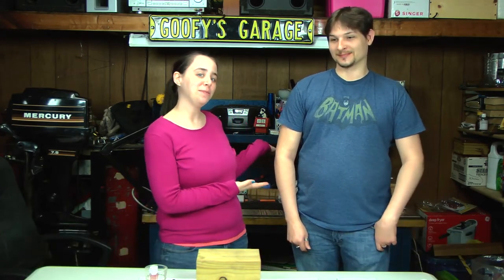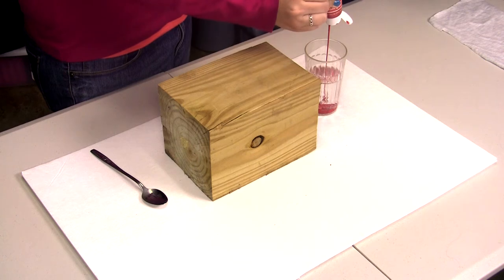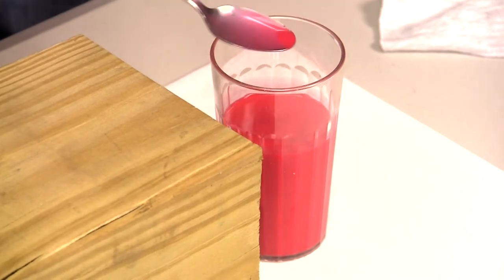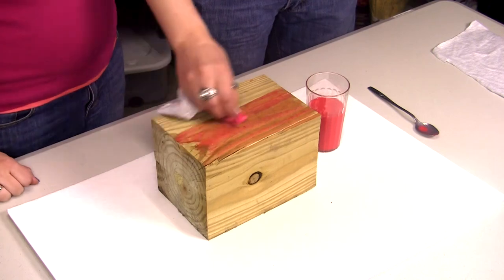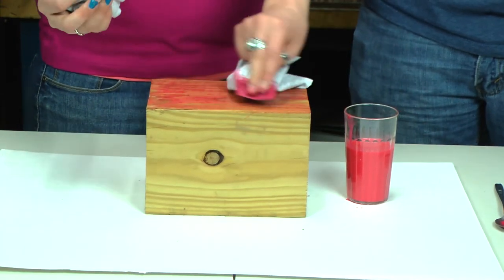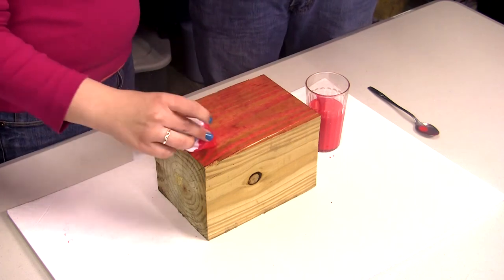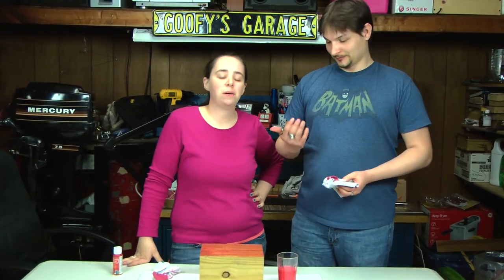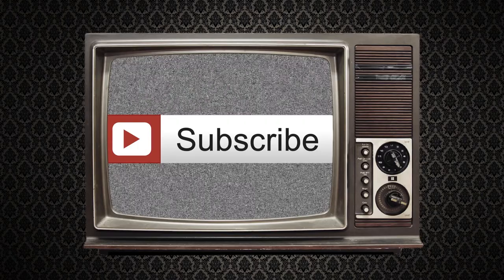Off the Cuff-Wood Color Wash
Thank you for visiting rheann.tv! in this video we used a treated wood instead of an unfinished wood so it didn't take as much as of the wash in as I wanted it to. However, it still looked pretty neat.

I am very excited to have my very first special guest on the show with me. My brother-in-law Trint Lowman. Here is a link to his youtube channel: